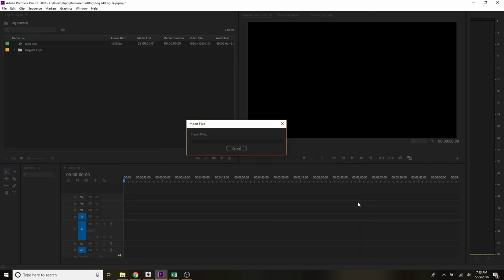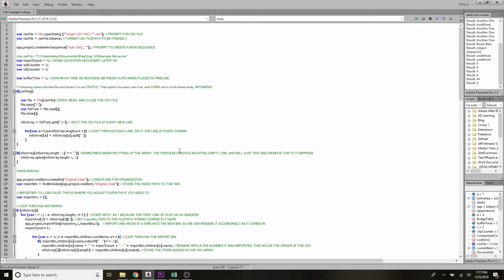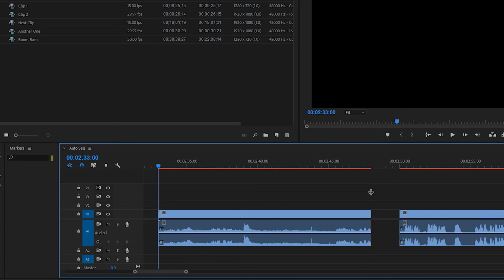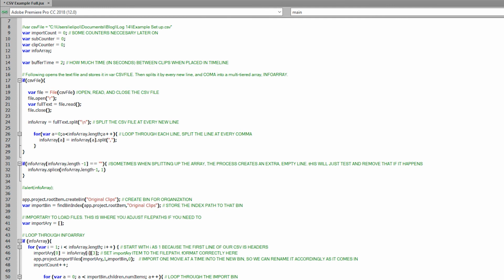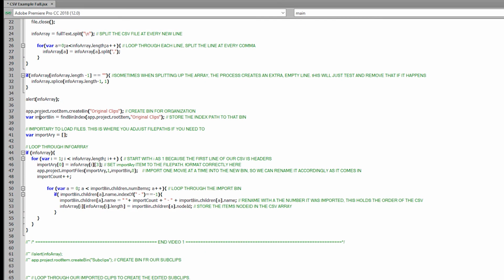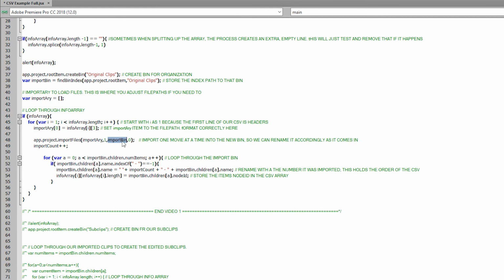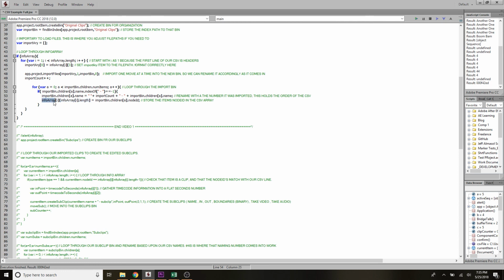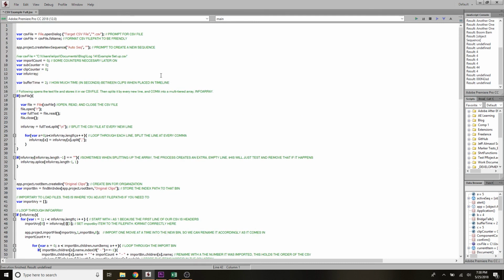Reading Data from a CSV File - Project Example PART 1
Let's learn to work with CSV files, so we can pull useful information into Premiere and let the Program do the busy work. This movie will walk you through:
- Saving out a csv file from excel
- reading that csv into Premiere, into a multi-tiered array
- looping through the array to import all items, label them properly, and organize them in the Premiere file structure

In part 2, I will continue this process, by covering subclip creation.